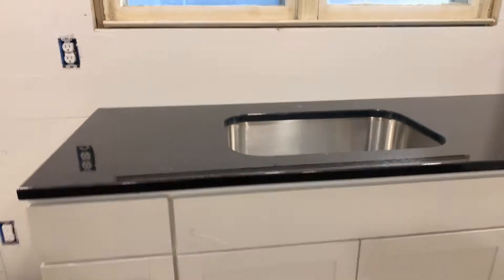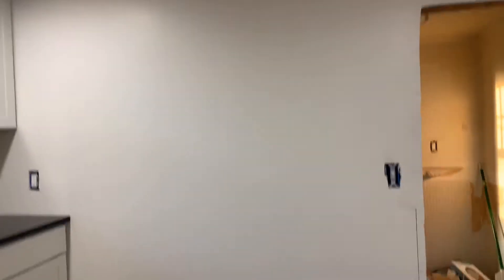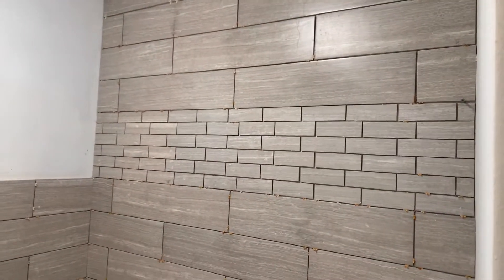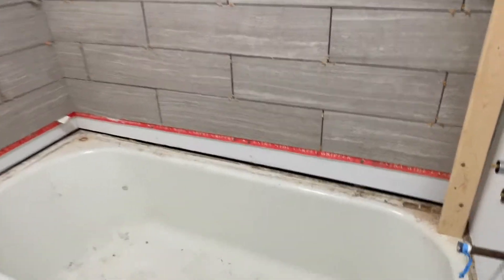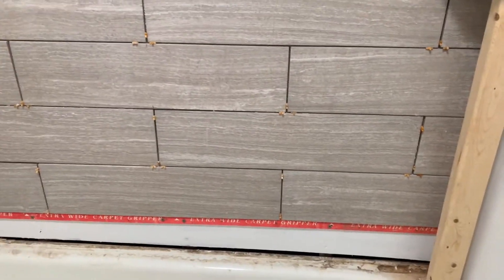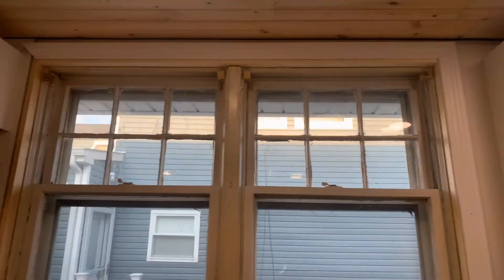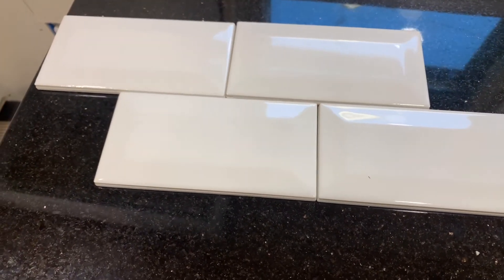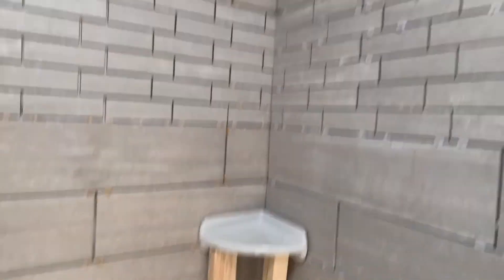Granite, tile, AC, microwave and more!